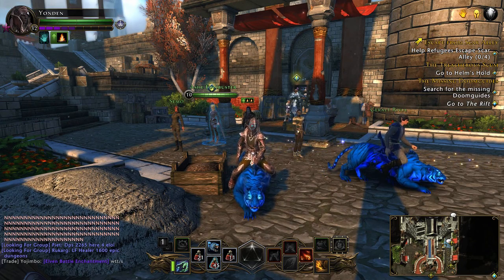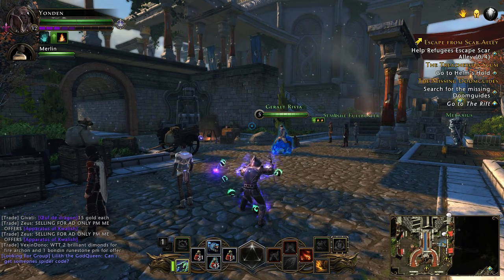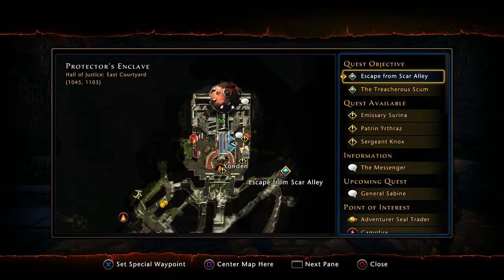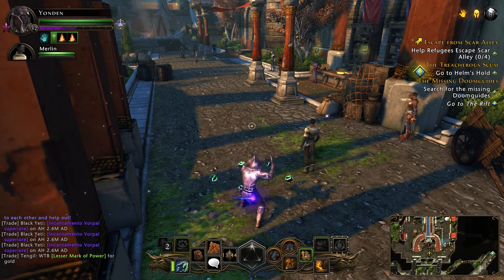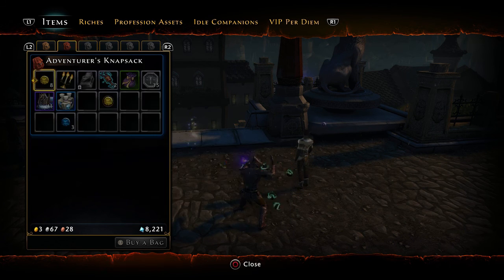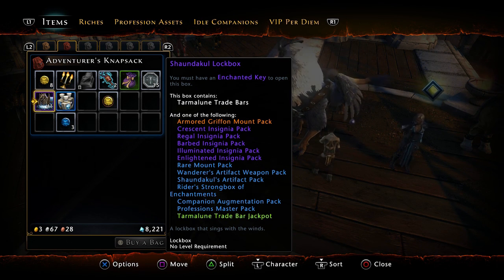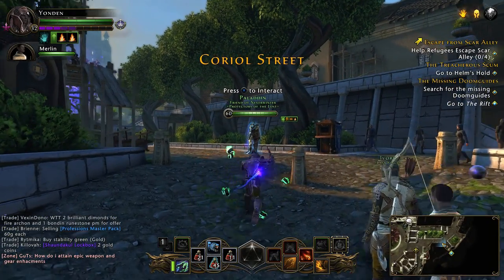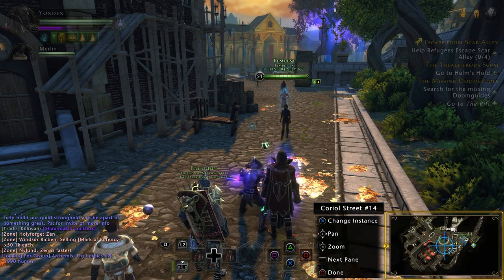Never winter starter tips